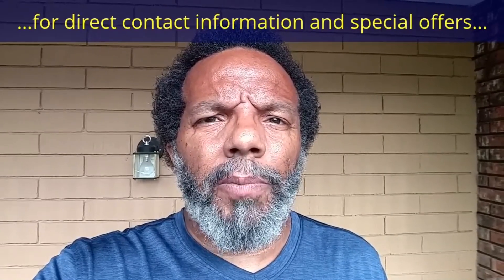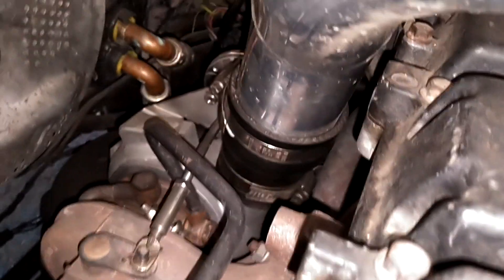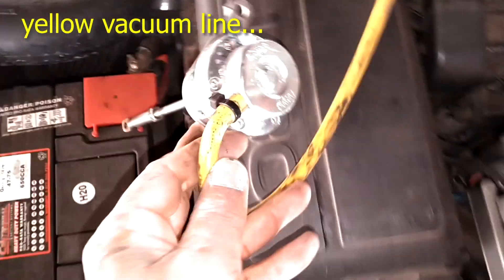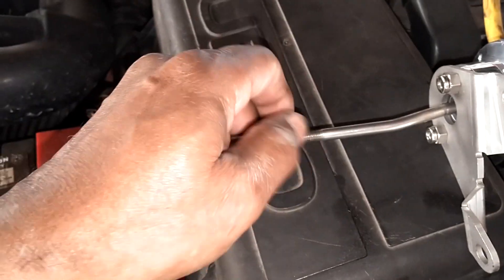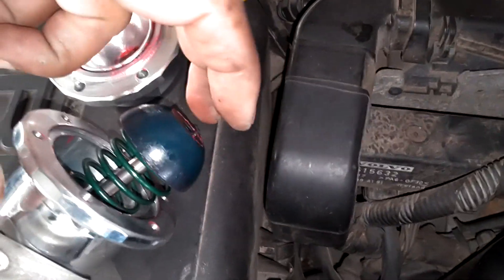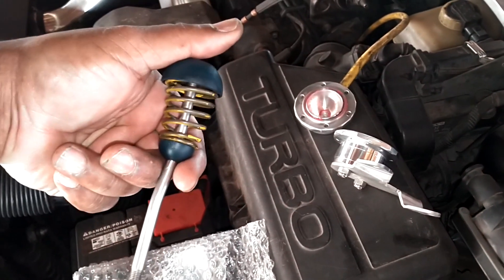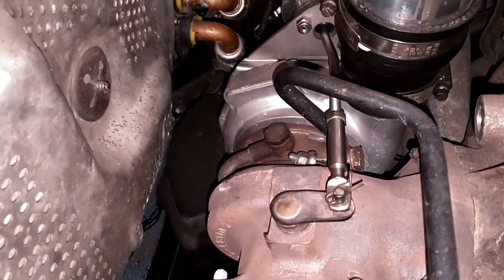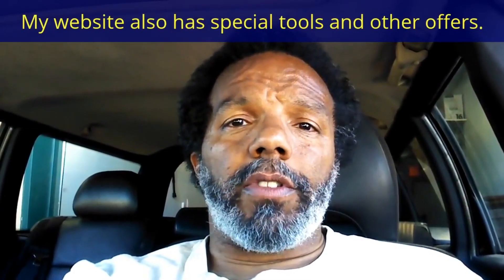Replaced the spring in my Forge waste gate actuator. The spring strength / color controls the boost.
Spring replacement: 45 - 90 minutes ($30 / 120).

I replaced the spring in my Forge waste gate actuator because the stock green spring would only hold between 10 to 12 psi of boost. These actuator operate by spring tension and the actuator will open when boost pressure forces it open and will not close until pressure drops below the spring tension.